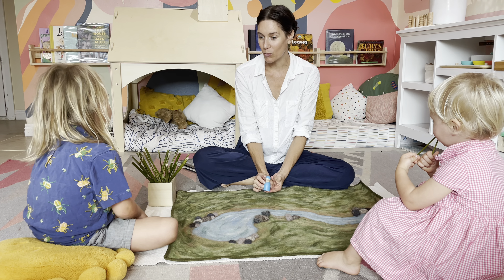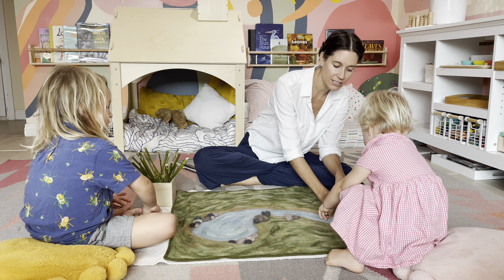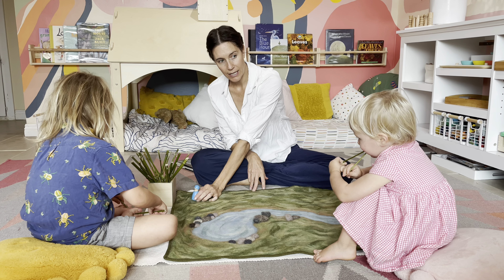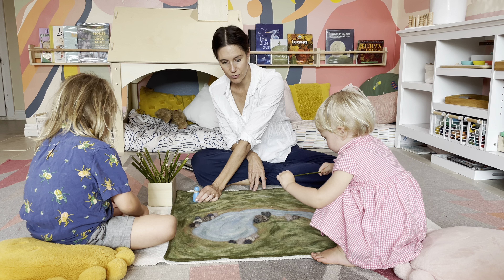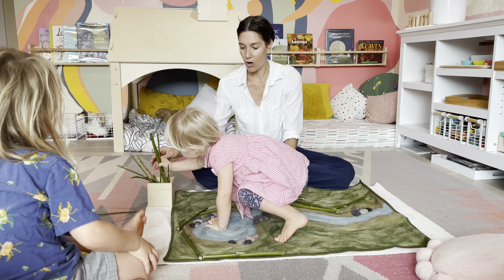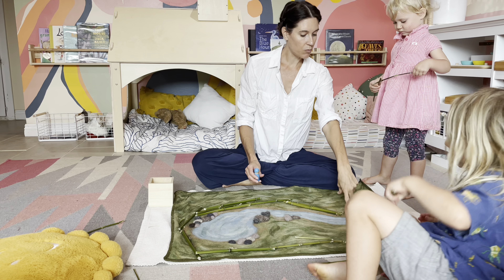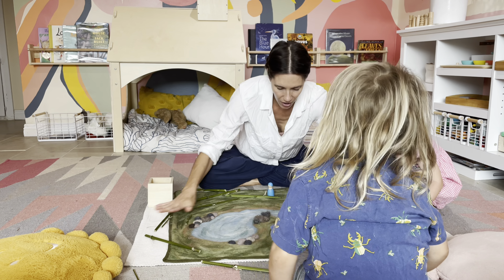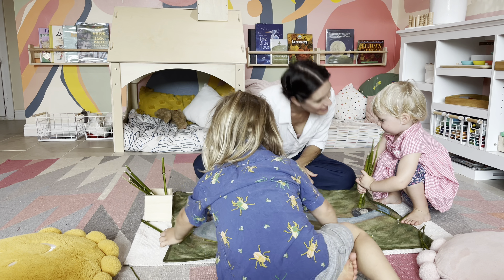Interactive Preschool Storytime: Andy Goldsworthy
An introduction to the famous land artist Andy Goldsworthy. This story, intended for preschoolers and early elementary age children, is a look at how Goldsworthy finds inspiration for his work, and then starts sculpting. It also dives into ideas of ephemeral art, and how Goldsworthy is interested in watching his works change and get destroyed by nature.
The story is a perfect set up for nature loose parts play, and was the start of our larger Goldsworthy Art unit, where we created our own sculptures out in nature.
For the full story and overview of the art unit, check out the blog post